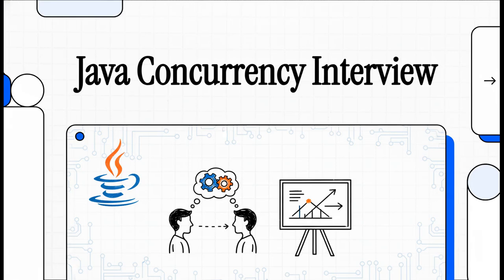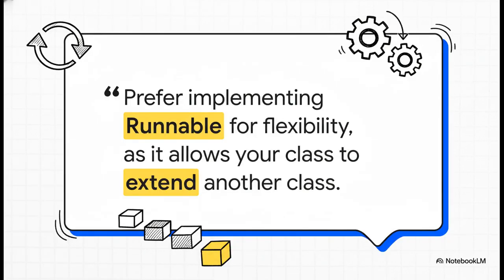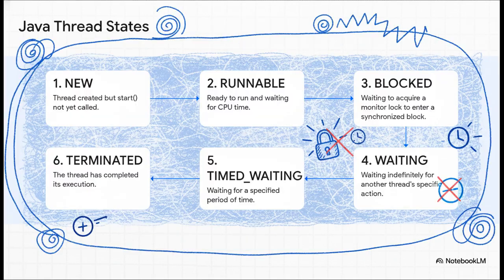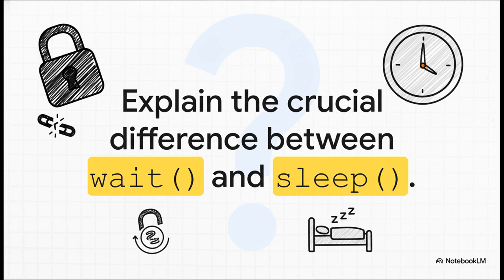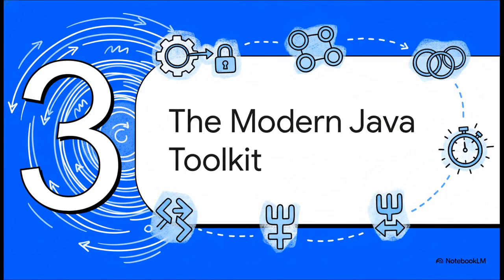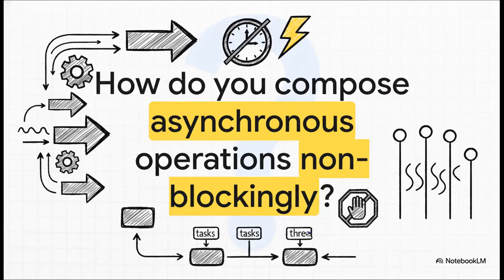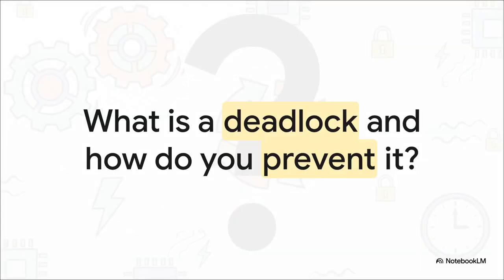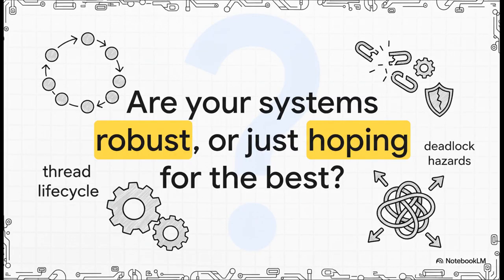Java Concurrency Interview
Java Interview Q&A
 **Multithreading & Concurrency**

40. What is Thread? Difference between Thread and Runnable?
41. Thread lifecycle in Java
42. What is the synchronized keyword?
43. Difference between wait() and sleep()
44. What is ThreadPool? Executor Framework?
45. Explain Callable vs Runnable
46. What are Future and CompletableFuture?
47. What is a deadlock? How to prevent it?
48. Explain the volatile keyword
49. What is AtomicInteger?
50. CountDownLatch vs CyclicBarrier